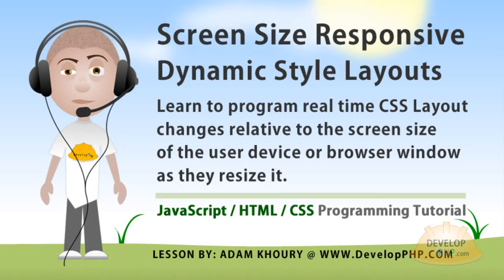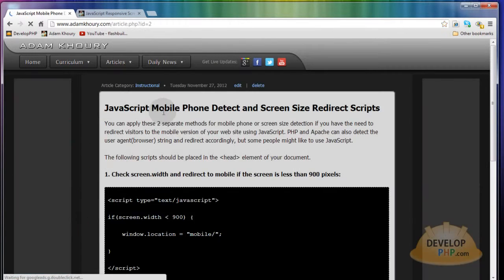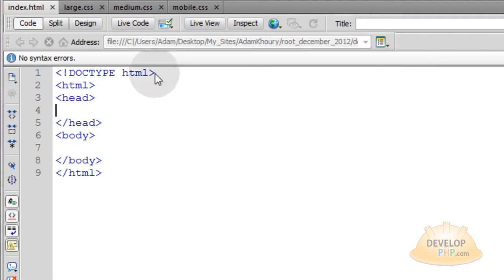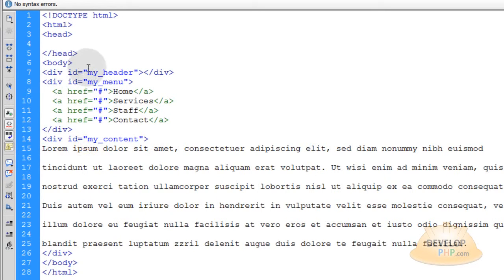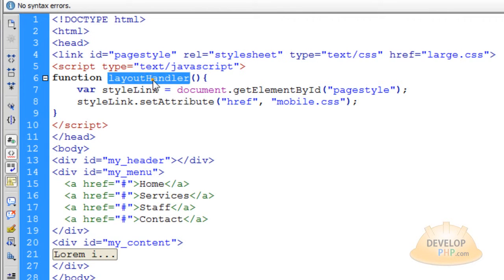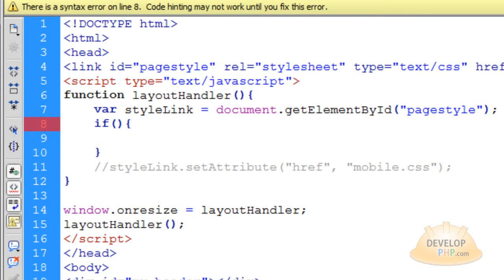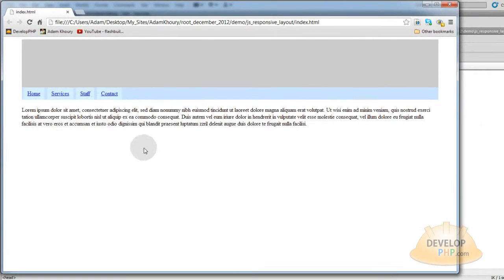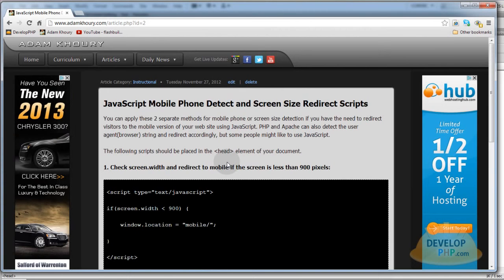Responsive Screen Size tutorial